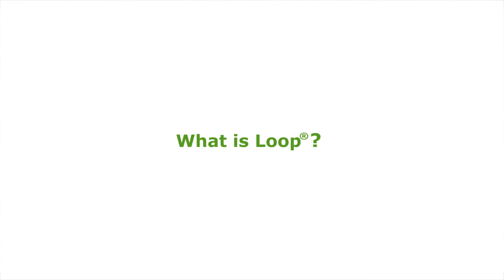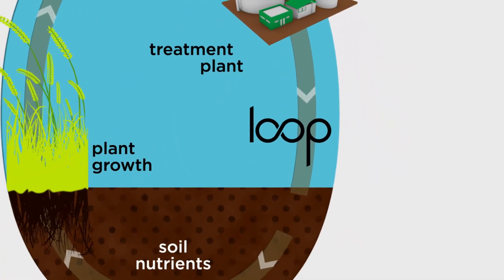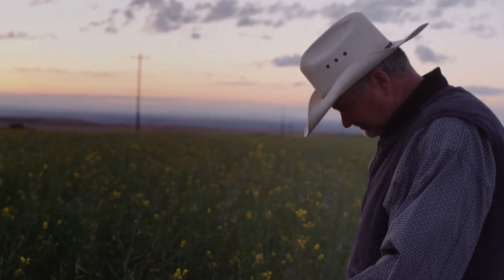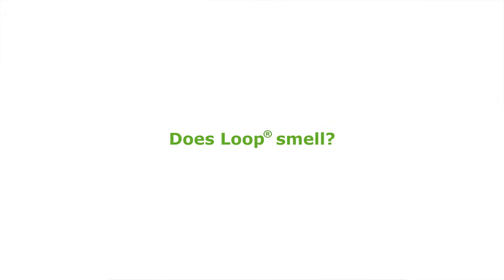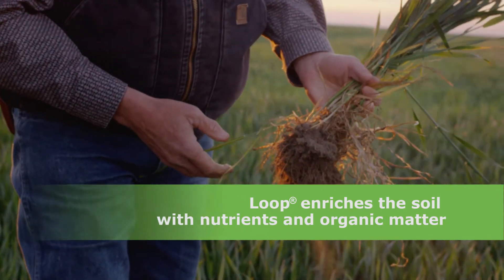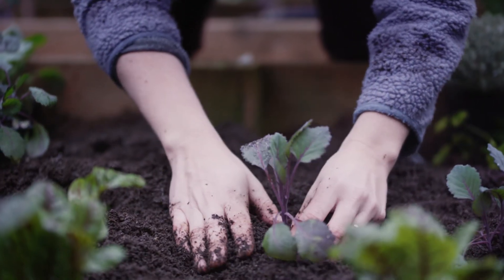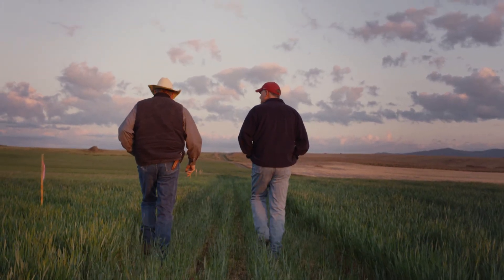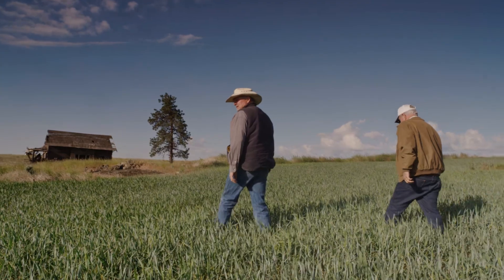What are biosolids? Loop®, Poop, and FAQs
Loop – is it poop? Find the answers to this and other frequently asked questions here:
• What is Loop? (0:05)
• How is Loop made? (0:40)
• Does Loop smell? (2:07)
• What is GroCo compost? (2:33)
• Where can I get Loop and how do I use it? (3:04)
• How does Loop help our soil? (3:47)

Produced in cooperation with C. Young Creative